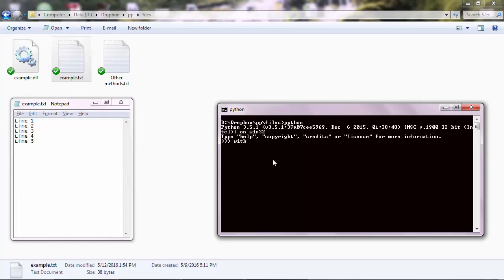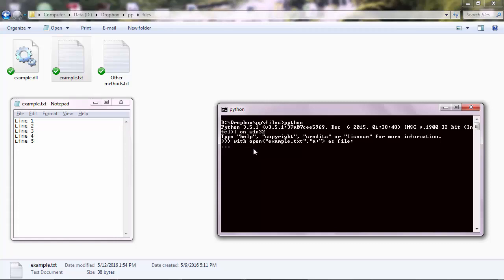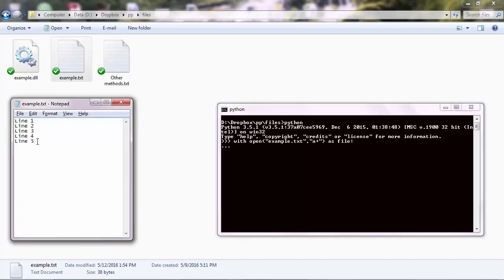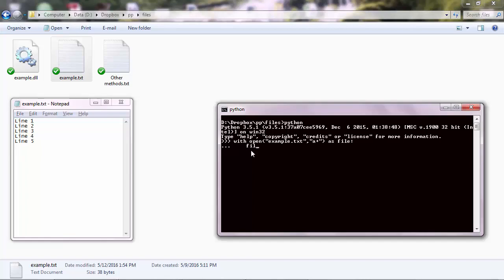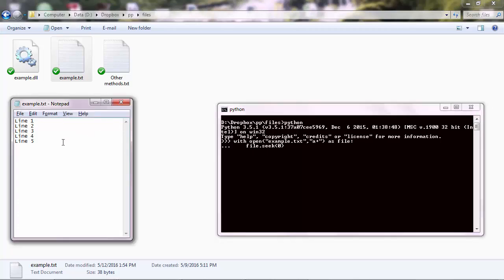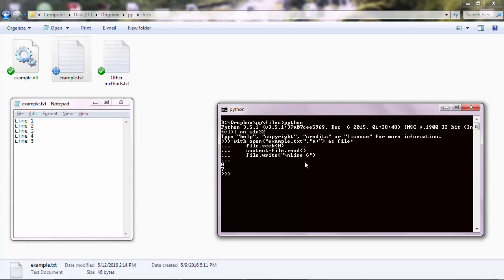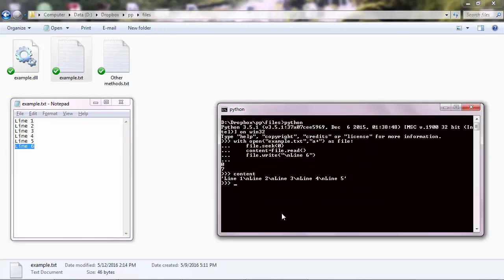How to Use the With Statement in Python Programming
Hello there, Pythonistas! In this video, we're going to talk about the "with" statement in Python programming. If you're not already familiar with it, the "with" statement is a handy tool that can help you manage resources more efficiently in your Python code.

We'll start by explaining what resources are, and how they need to be properly managed in your code. Then, we'll show you how the "with" statement can simplify the process of managing resources, making your code cleaner and easier to read.

We'll also provide you with some practical examples of how to use the "with" statement in your own Python projects. From working with files to managing network connections and even accessing databases, the "with" statement can be applied in a wide range of scenarios.

But wait, there's more! We'll also cover some common errors and pitfalls to avoid when using the "with" statement, so you can avoid making mistakes and ensure that your code runs smoothly.

So, if you're ready to take your Python programming skills to the next level, and learn how to manage resources more efficiently, this is the video for you! Grab your favorite beverage, sit back, and let's dive into the world of the "with" statement in Python programming. Trust us, you won't want to "with" out watching this one!